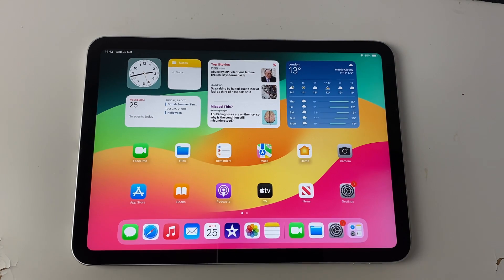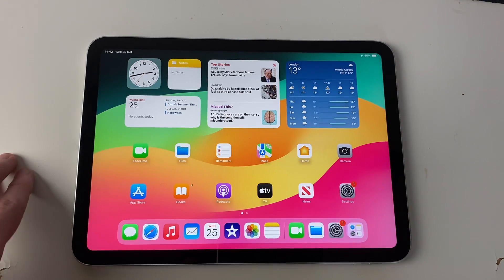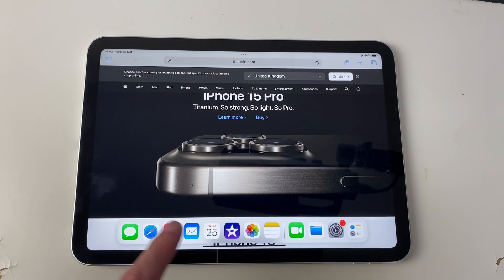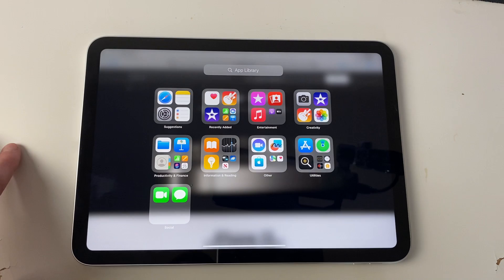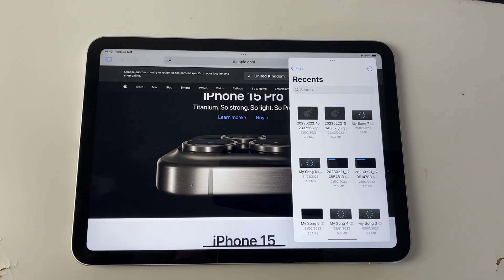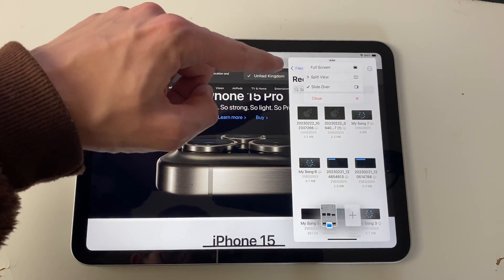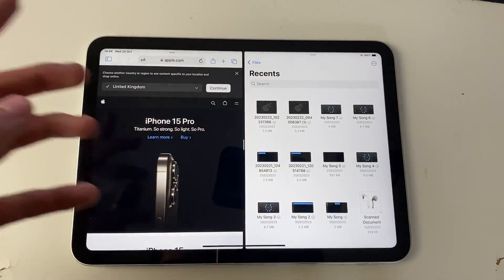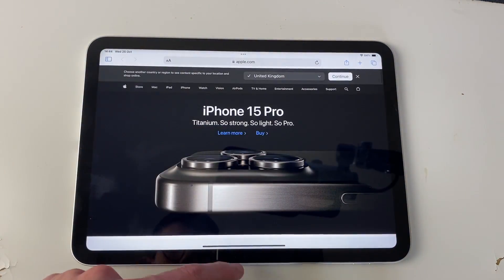How To Split Screen iPad (Pro, Mini, Air, Standard) - Full Guide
Learn how to split screen ipad and multi task in this video .

GuideRealm